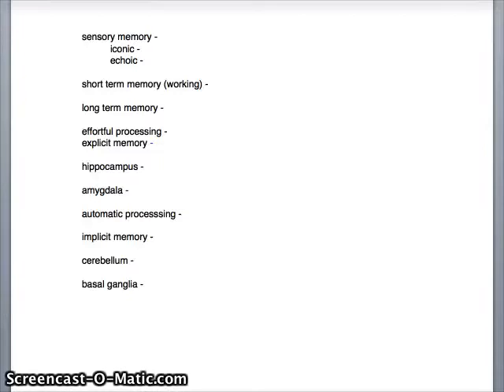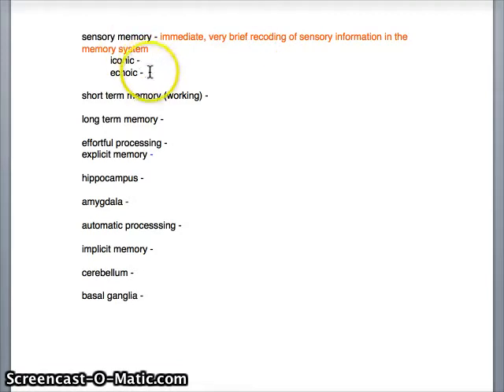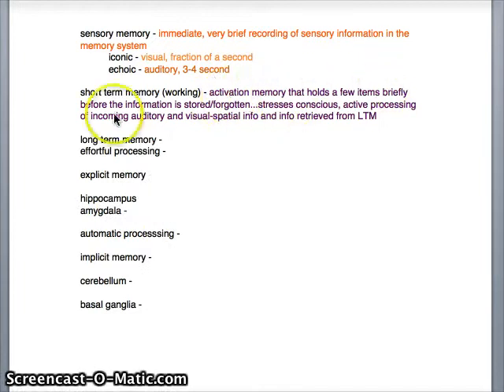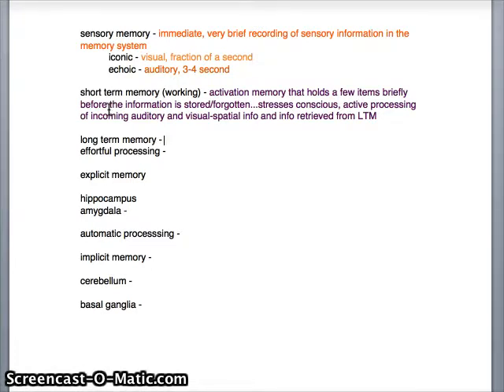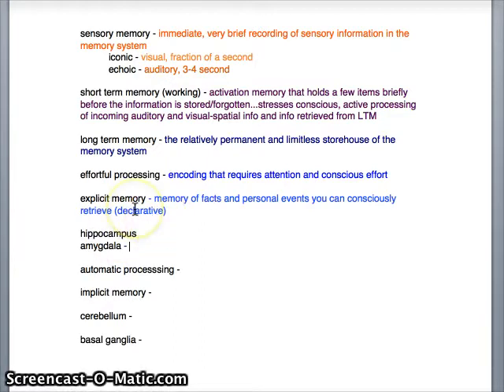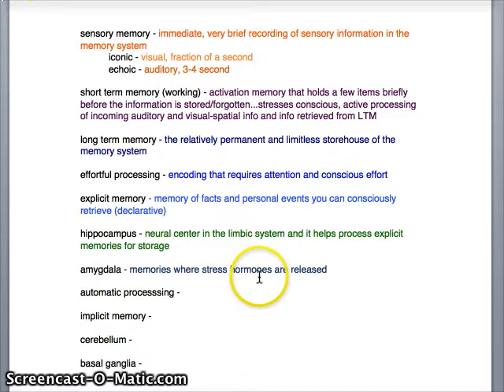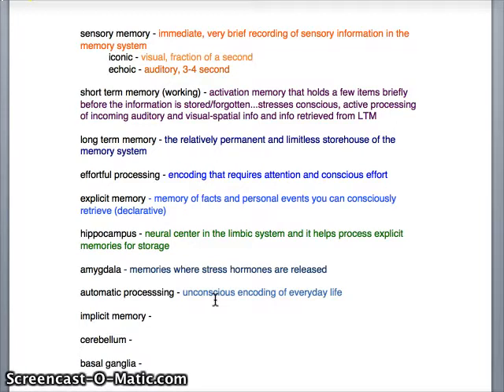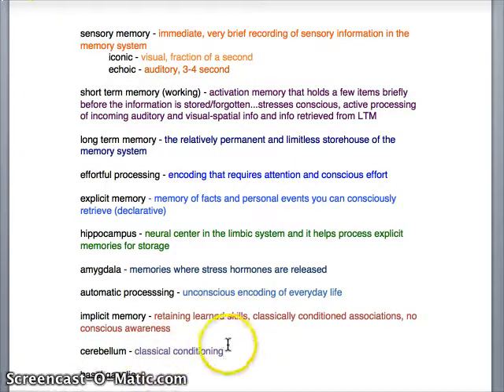7.2 types of memory